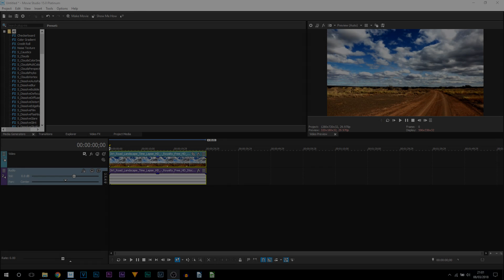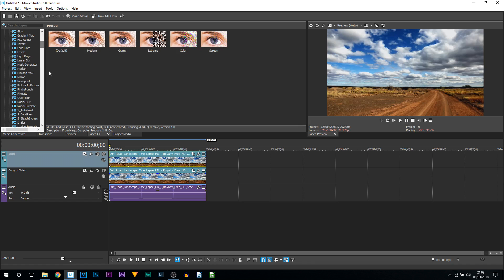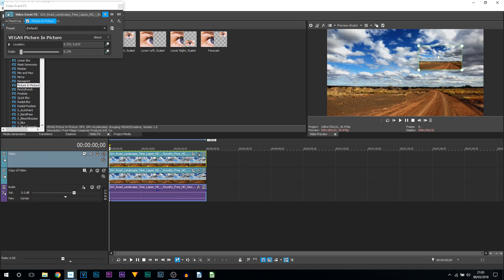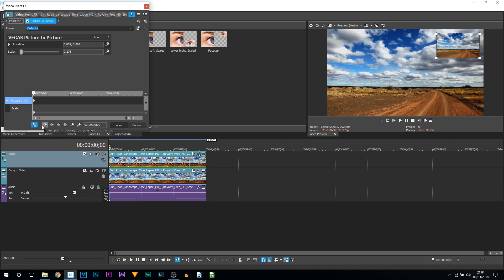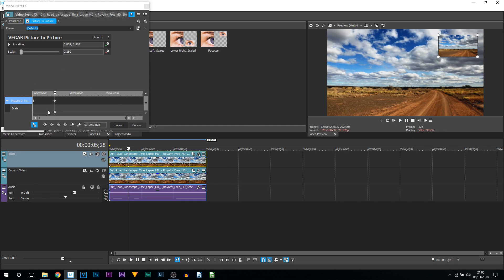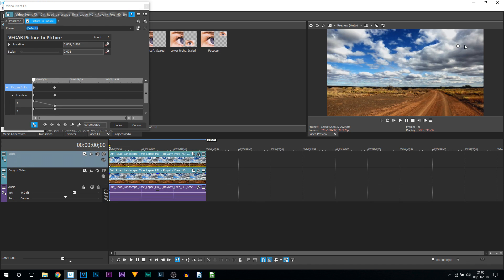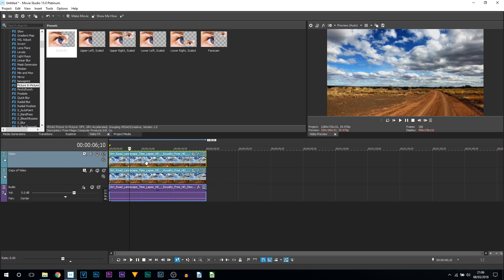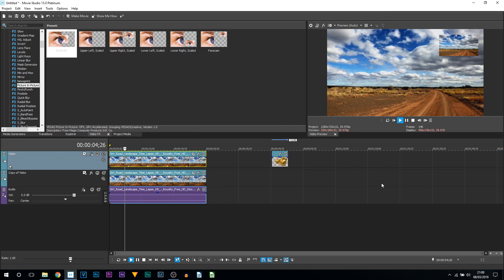How To Use Picture in Picture in Movie Studio 15